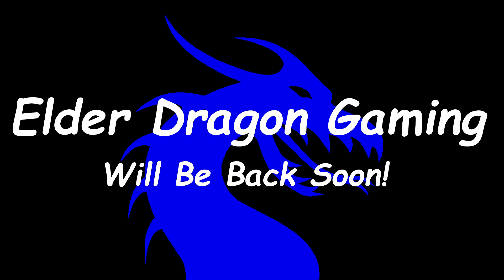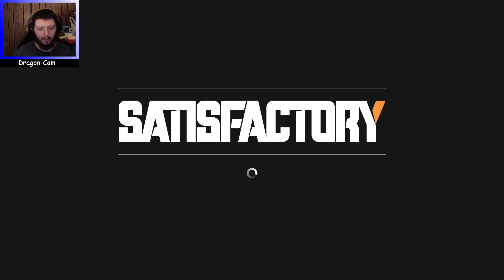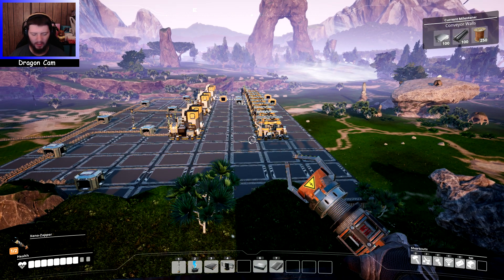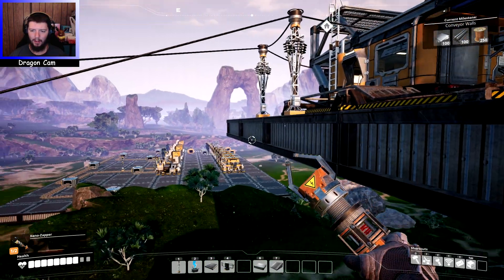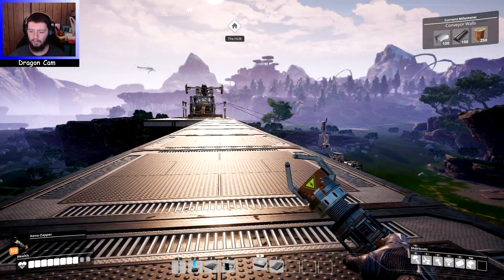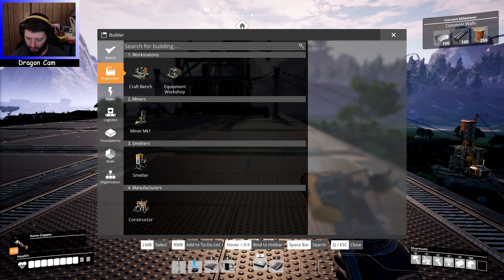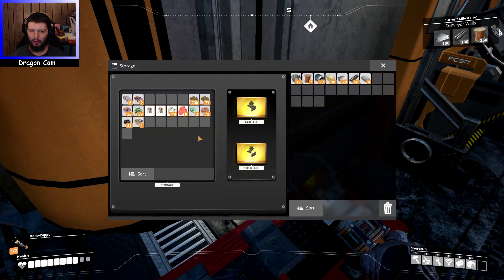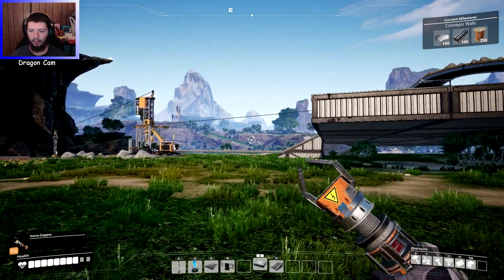[Satisfactory] Part 12